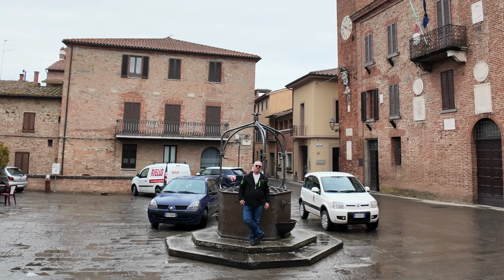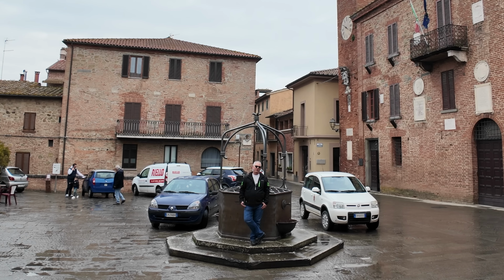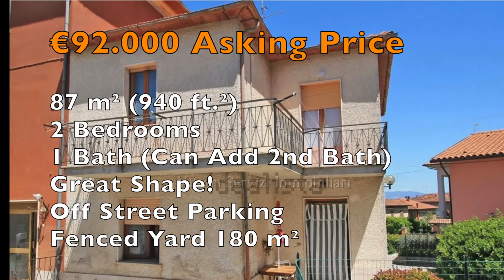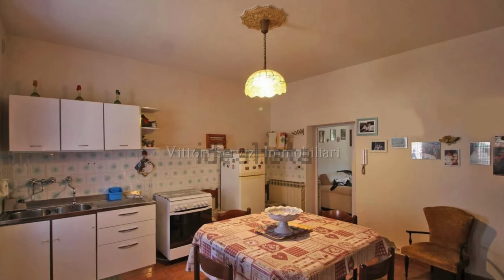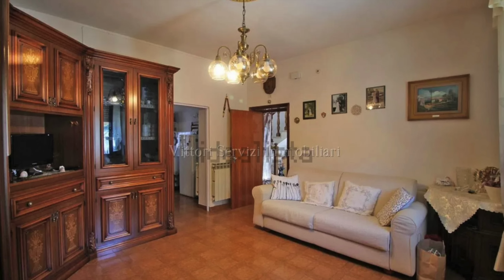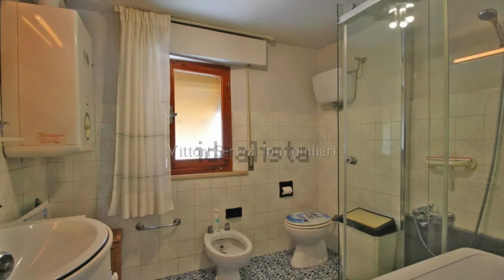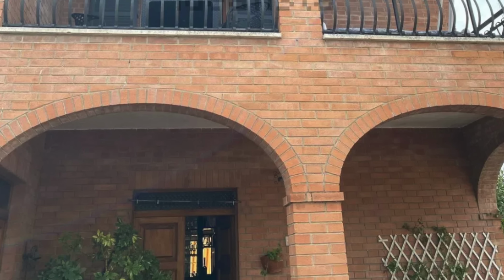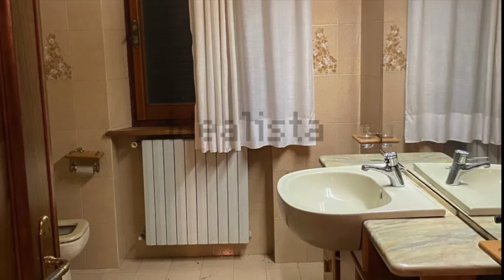🇮🇹 Should You Rent or Own in Tuscany & Italy?! Two Apts Tours! €92.000 VS. €750/mo! 🤯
In this video, we take you to the charming town of Torrita di Siena, nestled in the heart of southern Tuscany, to compare two incredibly affordable housing options—one for rent and one for sale. Both properties feature at least two bedrooms and two bathrooms and are located in well-connected communities with easy access to buses and trains, making them ideal for expats or anyone looking for a budget-friendly home in Italy.

We’ll walk through each property, breaking down the costs, pros, and cons of renting versus buying in this region. How much does it really cost to live here? What hidden expenses should you consider? And most importantly, is it better to rent or buy in Tuscany?

Beyond just these two homes, we’ll discuss what drives real estate prices in Italy, including factors like location, property condition, and demand from foreign buyers. Whether you're dreaming of a Tuscan escape or seriously considering making the move, this video will help you understand your options.

Which one would you choose—the flexibility of renting or the investment of buying?

✅  About BradsWorld.

If you need more help navigating the process of finding a home, moving here, and shortening your learning curve, Visit my

THANKS!
Brad & Olivia

✅ I try to bring smart video tours of Italy to everyone through my YouTube Channel.  It isn't cheap to travel around to do the filming and all the time I spend editing the videos and answering questions.